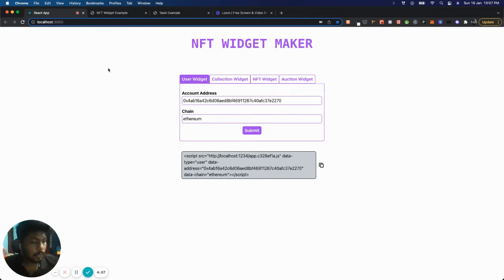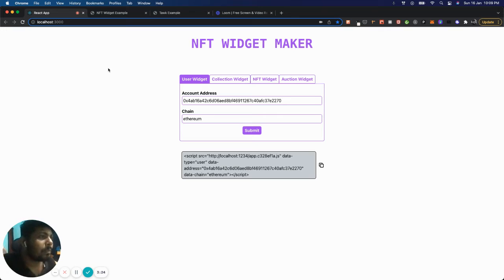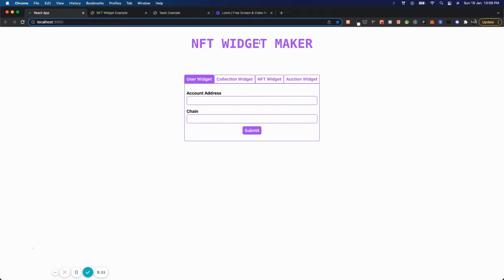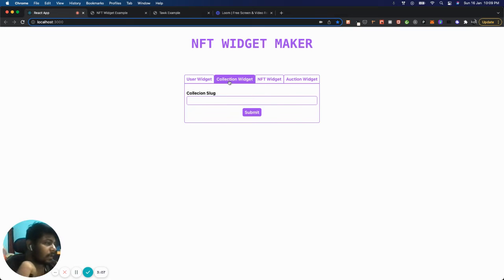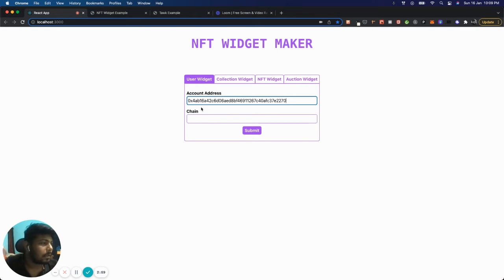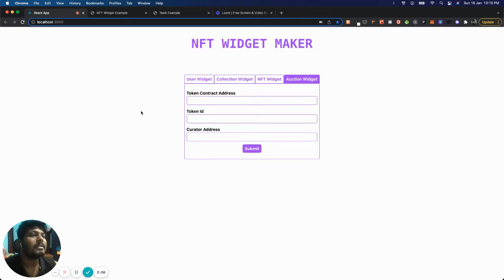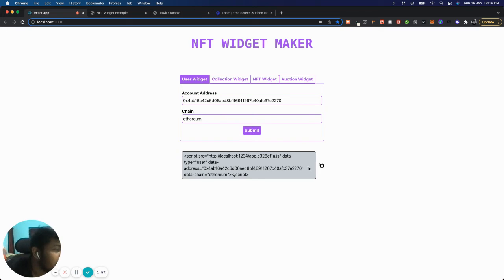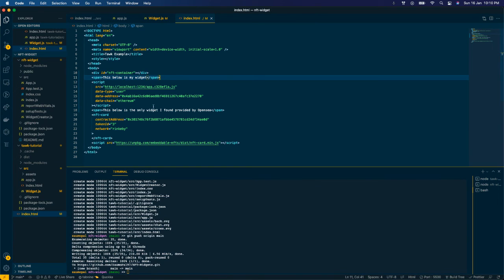NFT Widget Hack